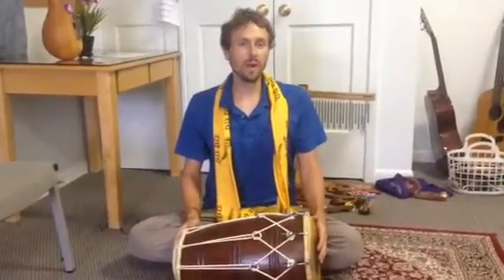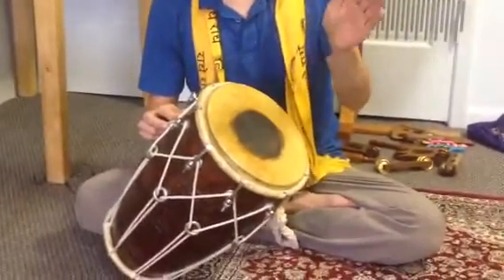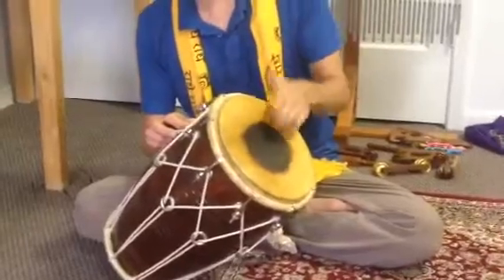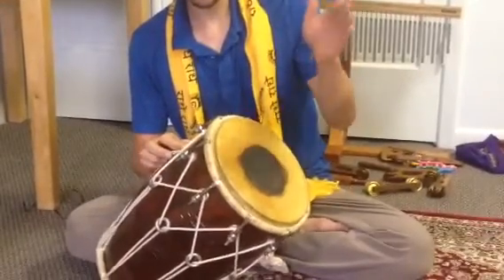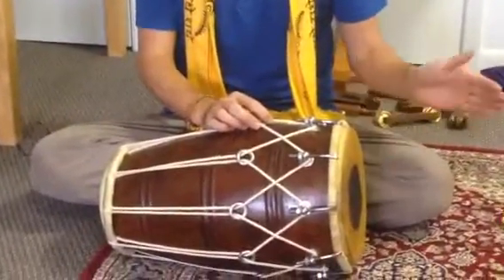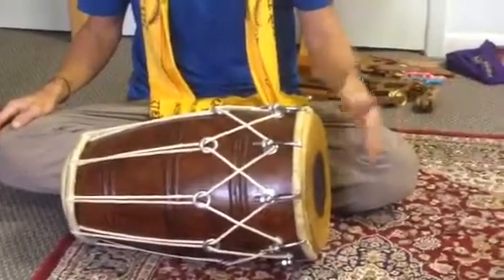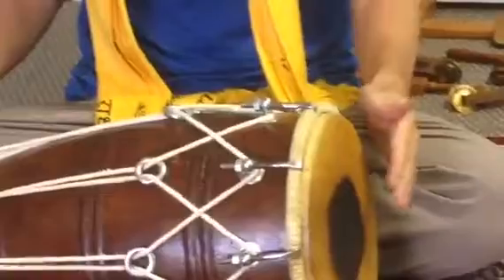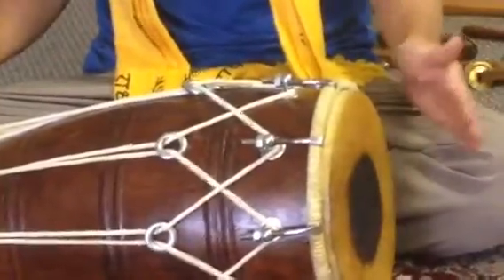Dholak lesson #1: Ga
First syllable to learn is Ga
I am a beginner Dholak player who plays sometimes plays for Satsang at Radha Madhav Dham.
I started in 2012, and I know very little.
If this video is of any help to any aspiring Dholak players then that would be nice.
राधे राधे!